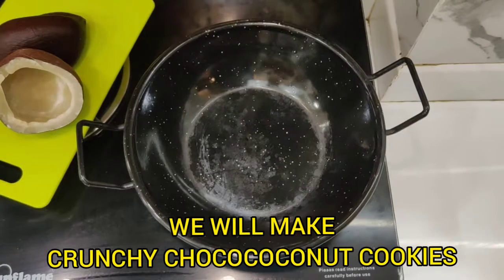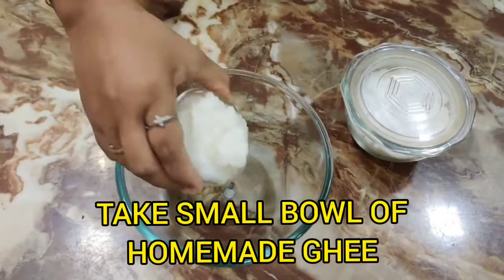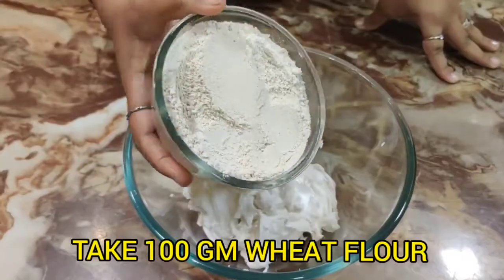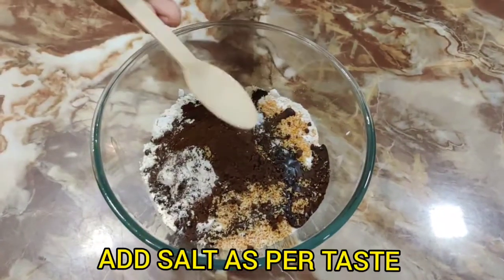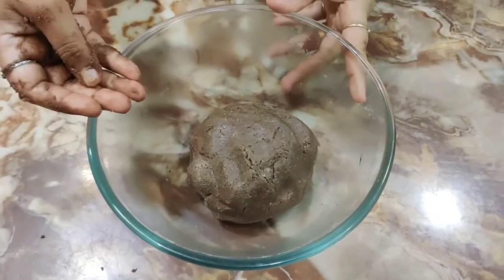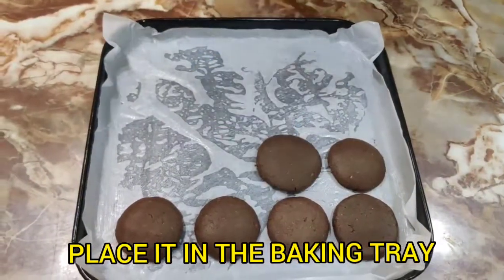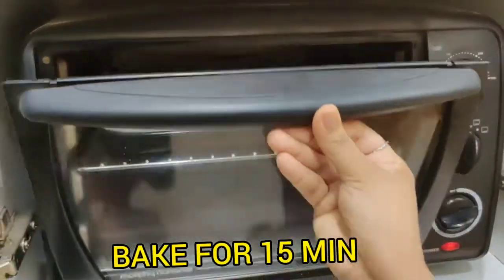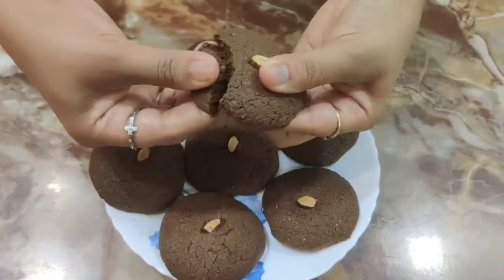CRUNCHY CHOCO-COCONUT COOKIES | HOMEMADE | USING GHEE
Ingredients:

• Wheat – 1 bowl -  i.e 100 gms
• Ghee – 7-8 tsp –  i.e small bowl
• Powder sugar - 7 to 8 tsp
• Vanilla essence – 1/2 tsp
• Desiccated coconut (dry powder)- 6-7 tsp
• Almond – 2-3 for garnishing
• Milk – 2 tsp
• Baking powder- 3/4th tsp
• Baking soda – 1/4th tsp
• Coco powder- 2 tsp
• Chocolate syrup- 1 tsp
• Salt- 1/2 tsp or as per taste
• Butter paper